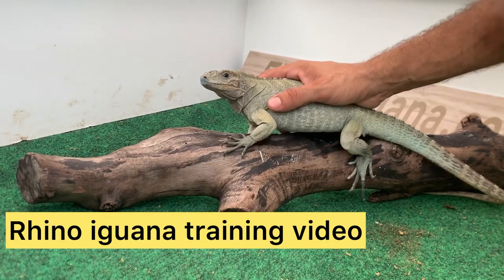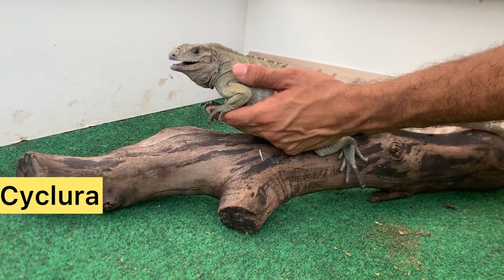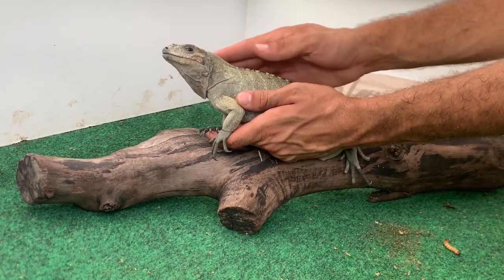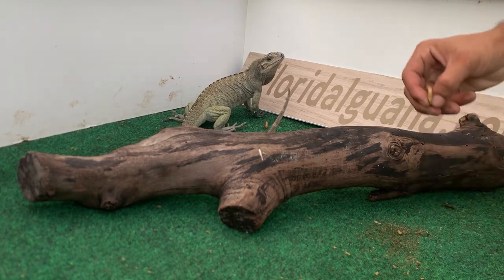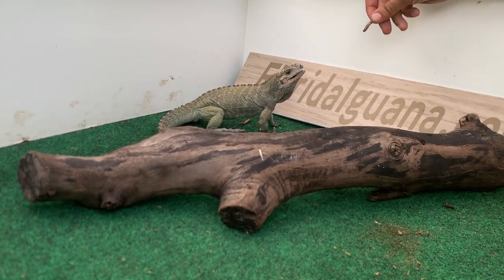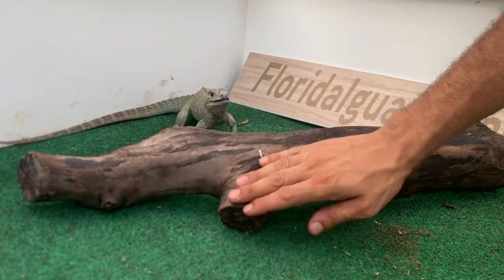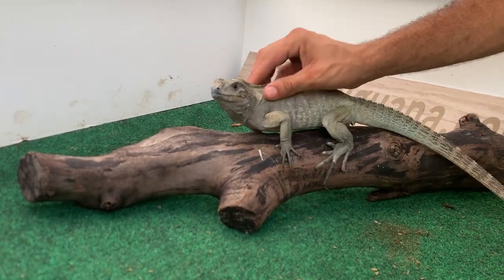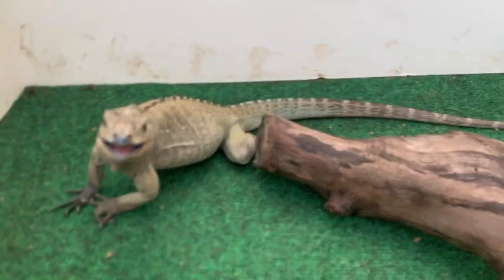Rhinoceros Iguana Training Video Episode #1, How to train and older Rhino Iguana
Rhinoceros Iguanas are the most aggressive and hardest to train Rock Iguanas

Training iguanas can be an exciting and rewarding experience! Here are some helpful tips to get you started:

Building Trust: It's important to establish trust with your iguana. Spend quality time near their enclosure, talking to them in a calm and soothing voice. Avoid sudden movements or loud noises that might startle them. Offering treats and positive reinforcement when they display calm behavior can help build trust.

Gentle Handling: Start by gently handling your iguana for short periods each day. Begin with gentle strokes along their back and gradually introduce other forms of interaction, like holding and supporting them. Remember, patience is key as they may take time to feel comfortable with handling.

Consistent Routine: Iguanas thrive on routine. Establish a consistent schedule for feeding, handling, and other activities. By following a routine, they feel more secure and experience less stress.

Positive Reinforcement: Encouraging good behavior through positive reinforcement is highly effective. When your iguana responds to commands or exhibits desired behavior, reward them with their favorite treats, like small pieces of fruits or vegetables. Don't forget to praise them with a calm and reassuring tone of voice as well.

Clicker Training: Clicker training can be a useful tool when training iguanas. Start by associating the sound of a clicker with a treat. Click the clicker and promptly offer a treat. Repeat this process, and your iguana will learn to associate the click sound with a reward, making it easier to mark desired behaviors.

Target Training: Try target training by using a small stick or target pole. Guide your iguana to perform desired behaviors or direct their movements using the target. Reward them when they respond correctly to the target, reinforcing their positive actions.

Litter Training: Believe it or not, you can even litter train an iguana! Dedicate a specific area with suitable substrate, such as newspaper or reptile-safe litter. After meals or when they show signs of needing to relieve themselves, place your iguana in the designated area. Patience is key, and don't forget to reward them when they use the litter area correctly.

Patience and Consistency: Training an iguana requires patience and consistency. Remember, each iguana has its own unique personality, so progress may vary. Stay persistent, offer positive reinforcement, and avoid punishments or negative reinforcement, as they can lead to fear or aggression.

Training your iguana requires a solid understanding of their natural behaviors, proper care, and a long-term commitment. Don't hesitate to seek guidance from reptile experts or experienced iguana owners for additional advice tailored to your iguana's needs. Enjoy the journey of training and bonding with your amazing companion!